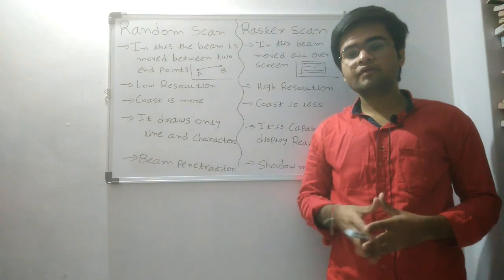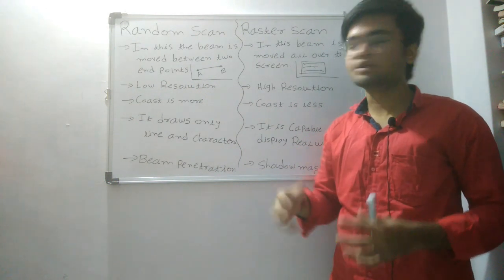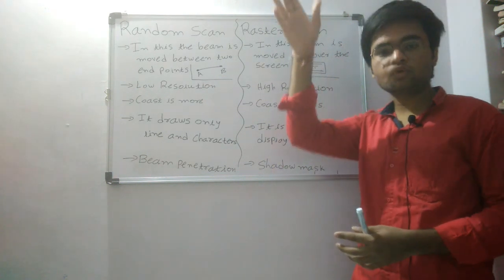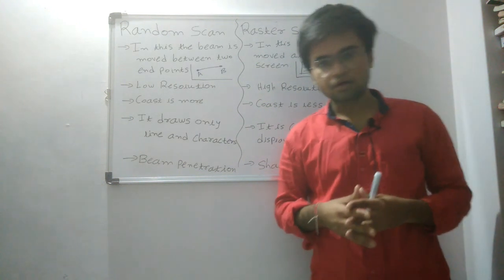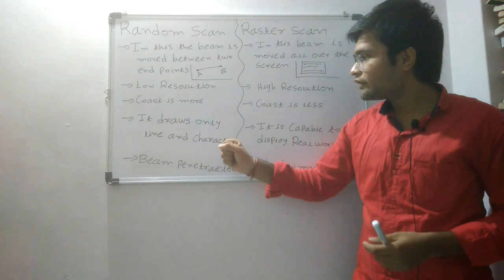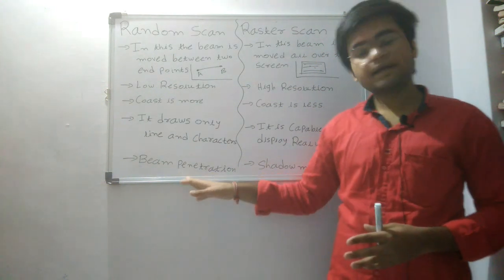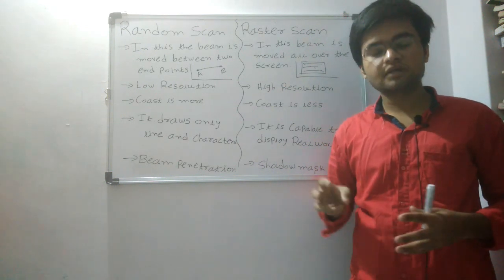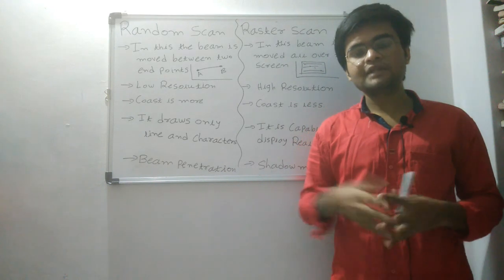Random scan vs Raster scan display(lec-5)